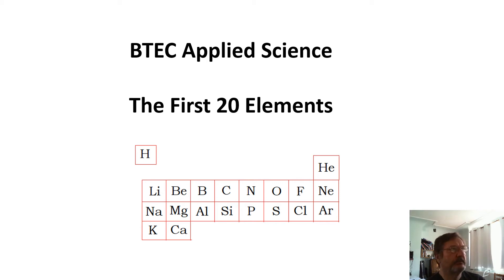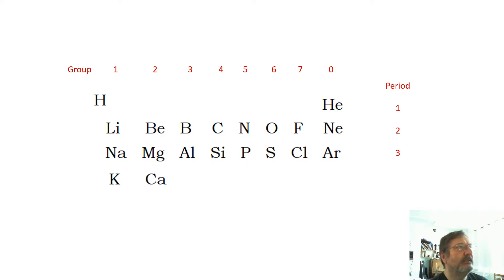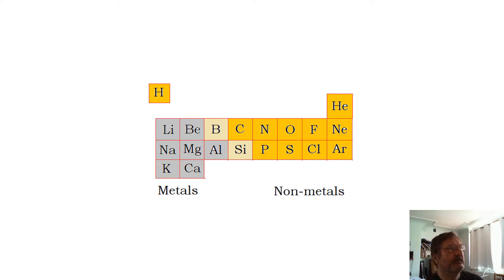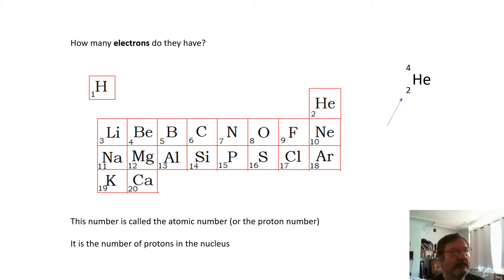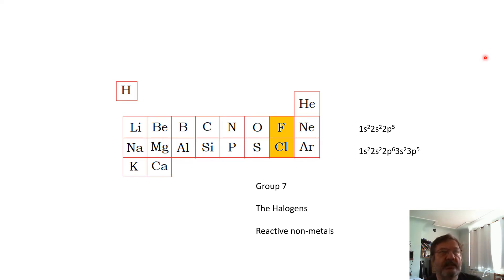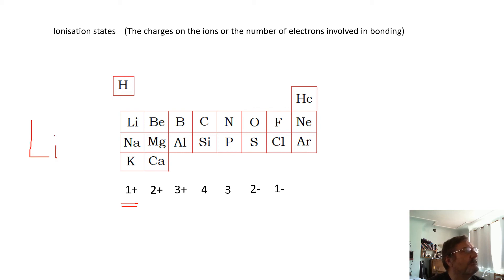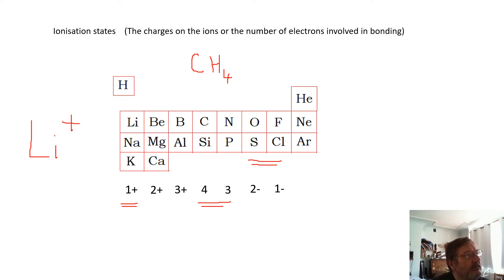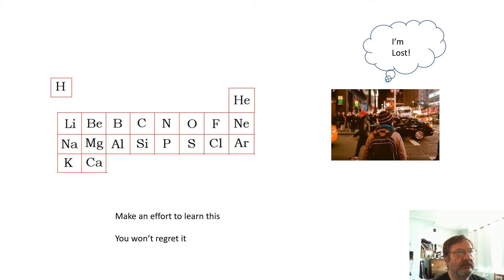BTEC Applied Science: The First 20 Elements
When I was about 15 I learned the first 20 elements. It was one of the most useful things I have done.
On this Chemistry course 90% of what we need to know is based on the first 20 elements, which you will hopefully see in this video.